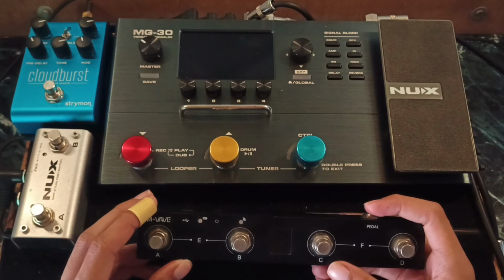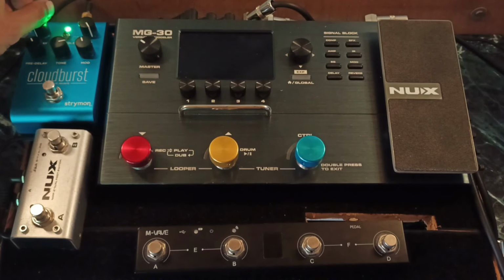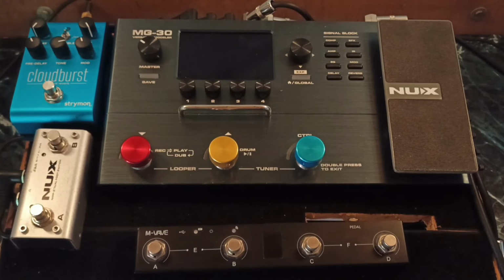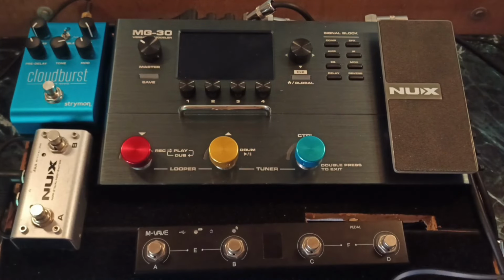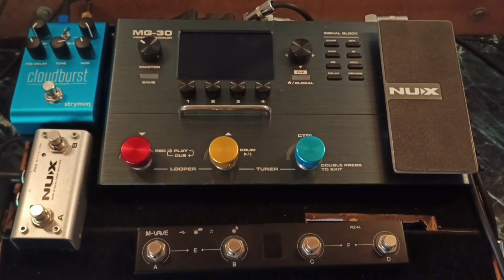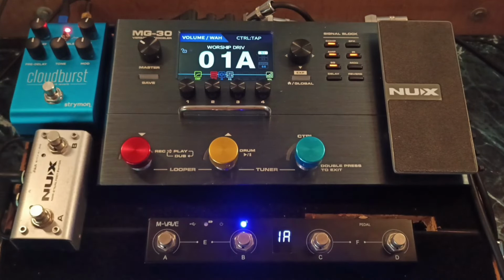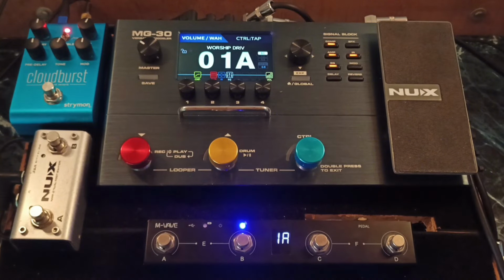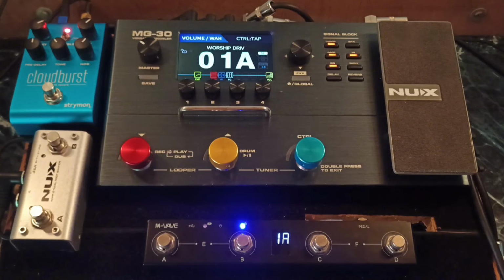Strymon Cloudburst | Using the MVAVE CHOCOLATE for Preset Change | Tutorial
So in this video I will be teaching you how to use the MVAVE Chocolate with your Strymon Cloudburst as a preset changer

Gear Used:
MVAVE Tank G
MVAVE Chocolate
NUX MG30
Strymon Cloudburst
Fender Player Series Telecaster

Be blessed and be a blessing to others always!
To God alone be all the Glory!